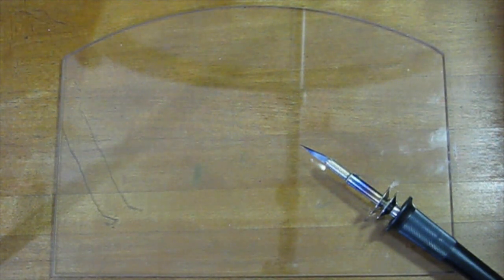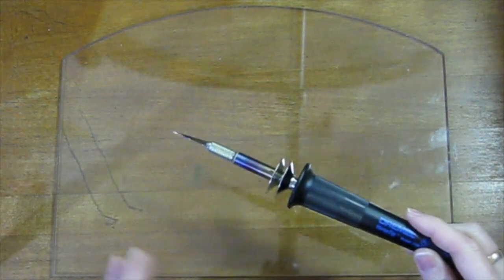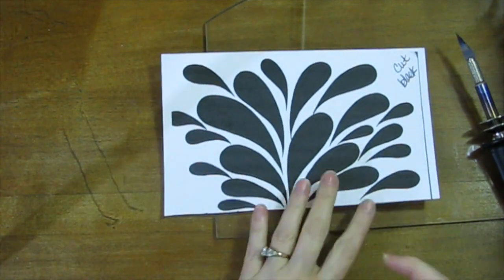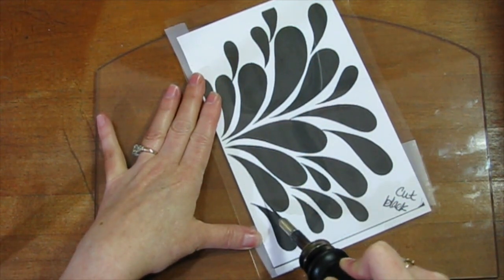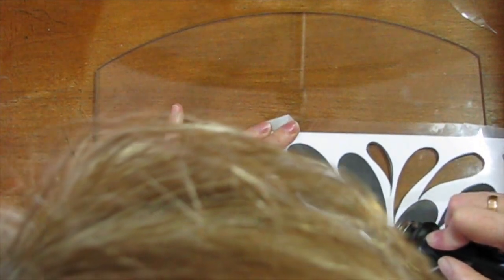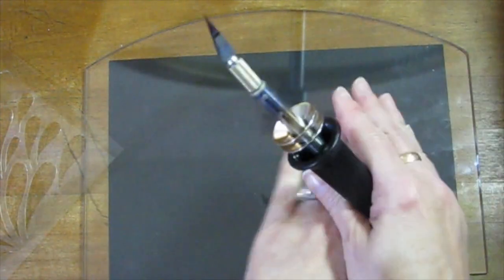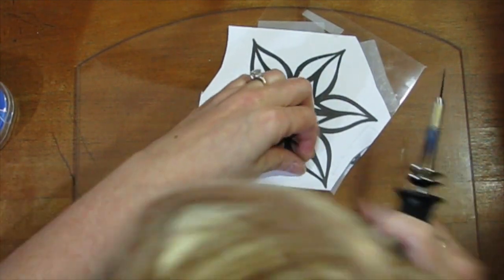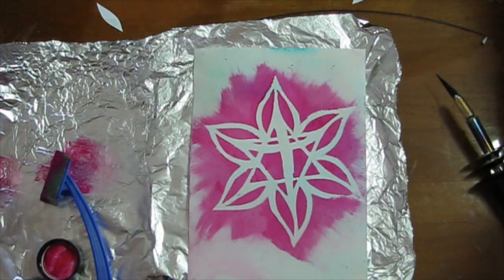Cut Your Own Stencils